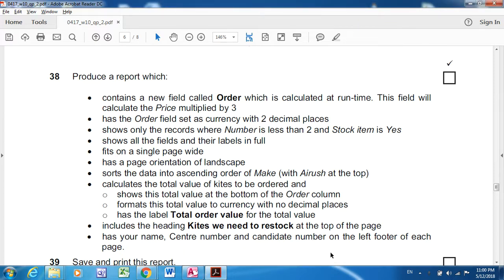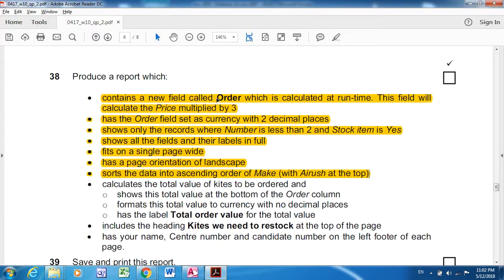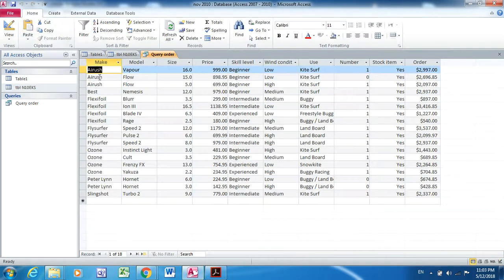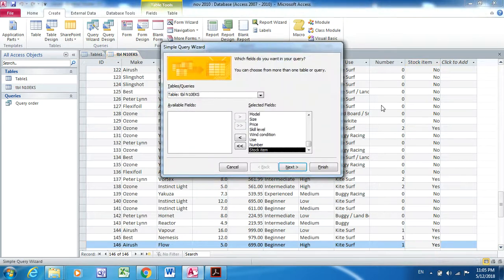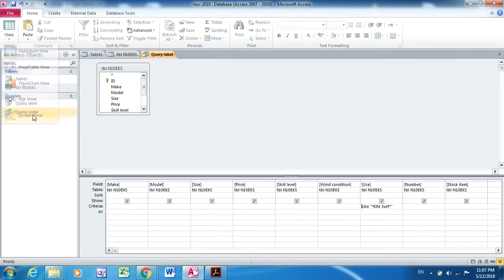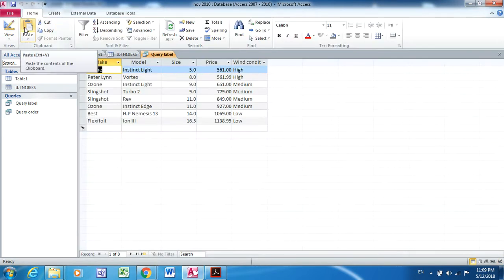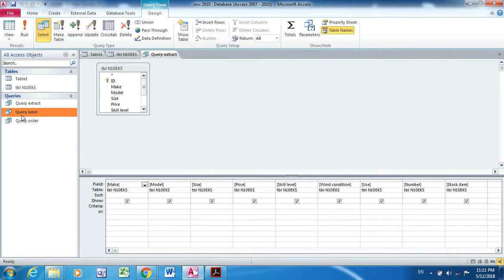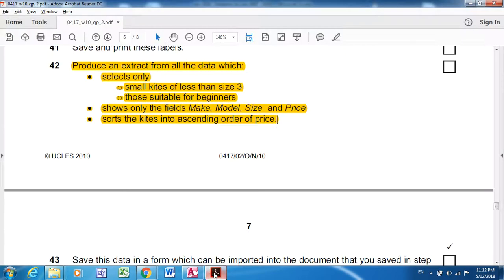Third term w10 QNo 38 to 42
38- Query for report
40- Query for label
42-Query extract